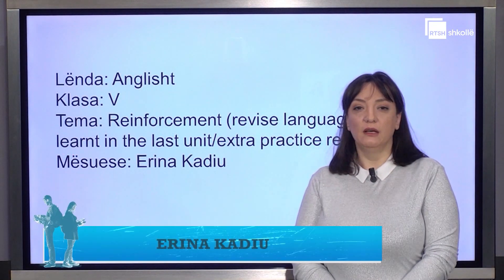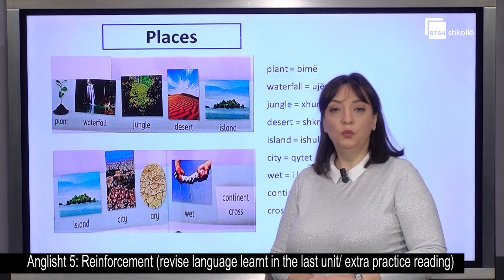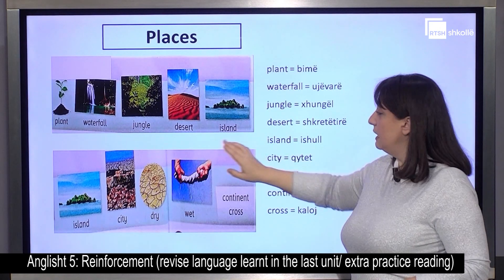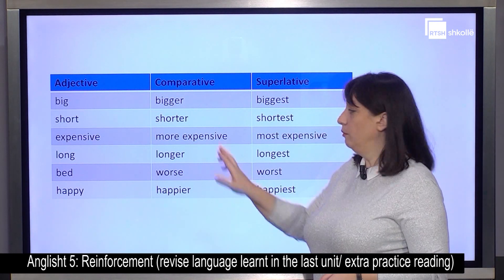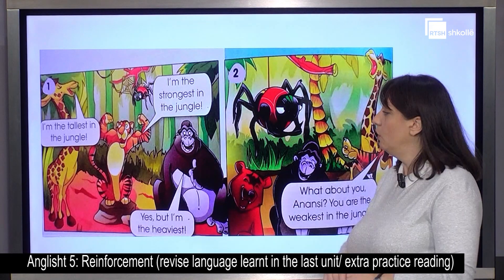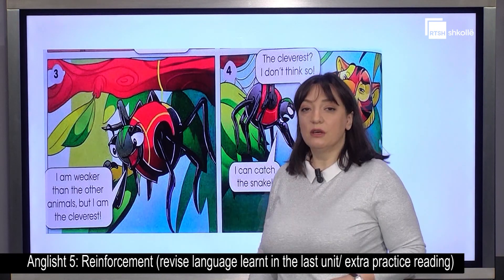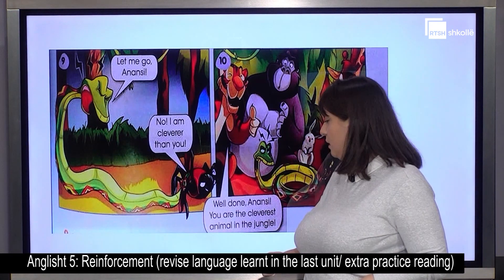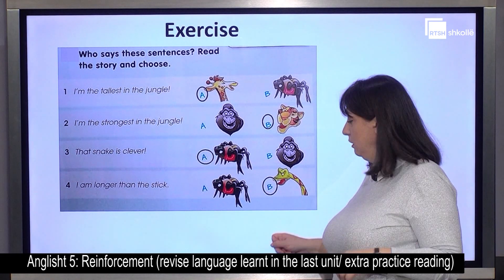Reinforcement (revise language learnt in the last unit)| Anglisht 5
Kanali RSH shkollë është një kanal i dedikuar arsimit dhe nxënësve të ciklit 9 vjeçar dhe të  mesëm. Paketa RTSH shkollë jep informacione didaktike, formuese, edukuese dhe argëtuese. Programacioni ofron informacion për lëndët e ndryshme: Gjuhë shqipe, matematikë, anglisht, histori, gjeografi, psikologji,etj. Gjithashtu platforma ofron edhe emisione argëtuese dhe interaktive për fëmijët.